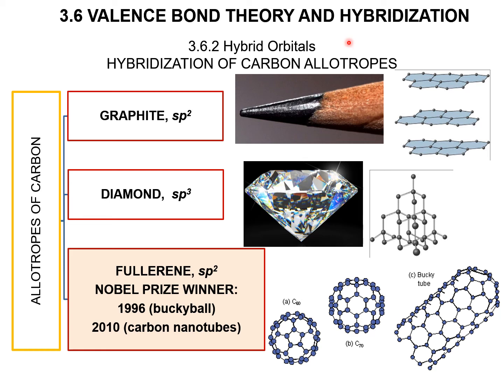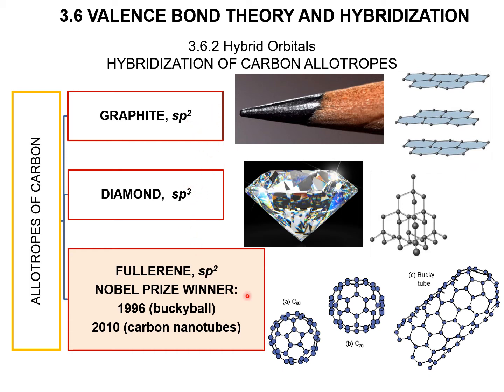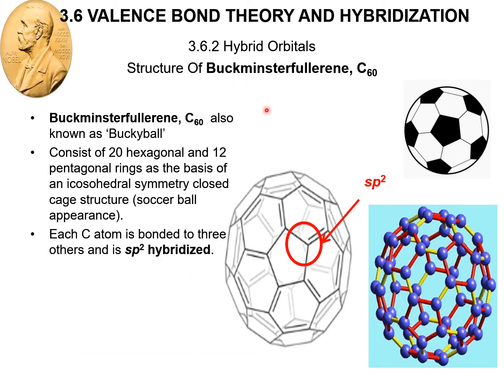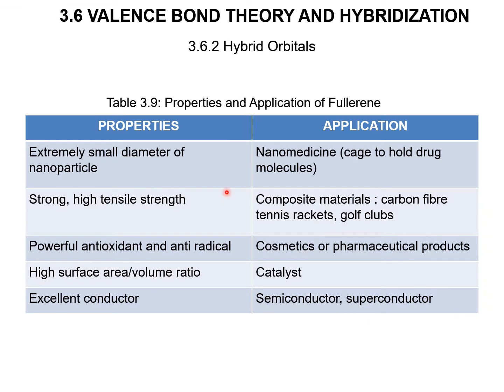Pre-recorded: CHM092 Chapter 3: Subtopic 3.6.2 part 4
TOPIC 3 chem bonding CHM092